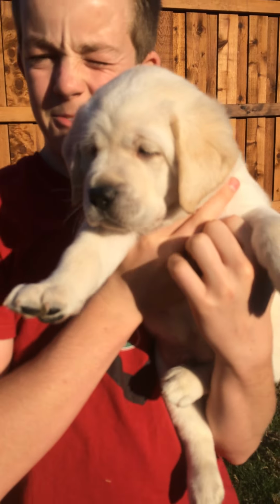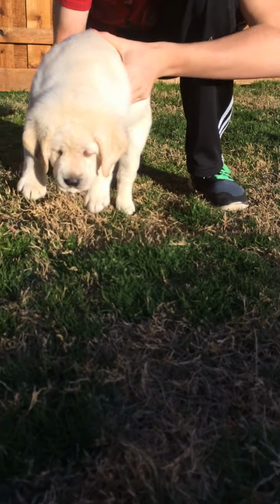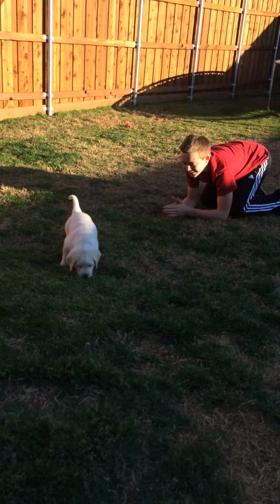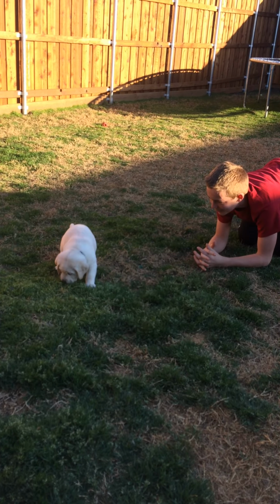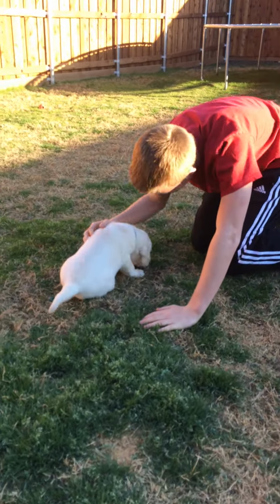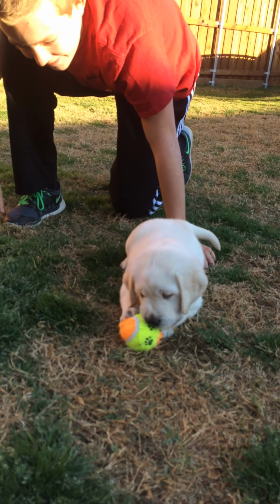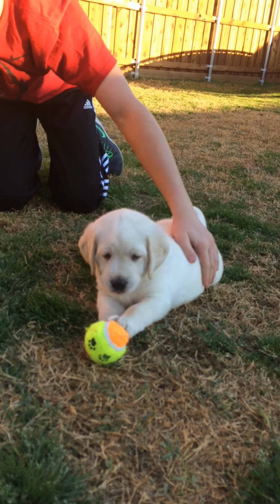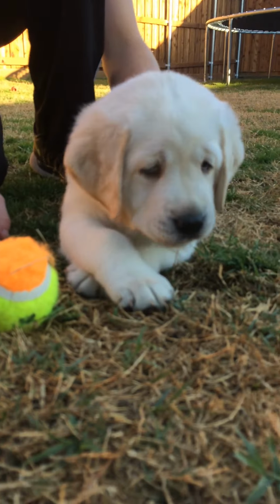VADER - Male Lab Puppy Temperament Testing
High Desert Labradors conducts temperament testing on each of our pups to give us and our new owners as much information as possible before selecting their new puppy!